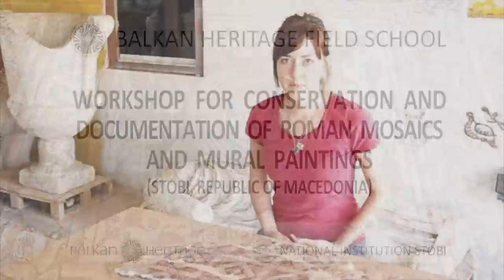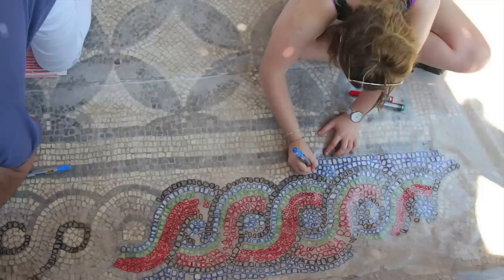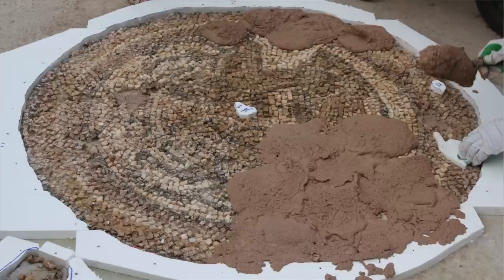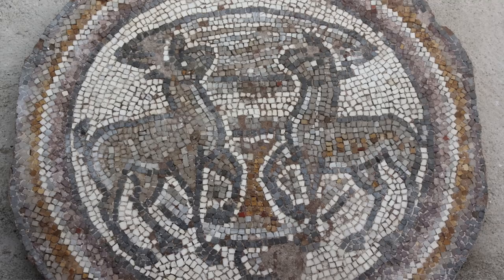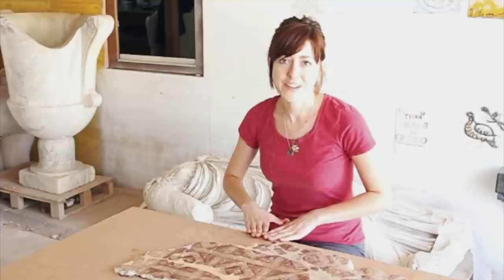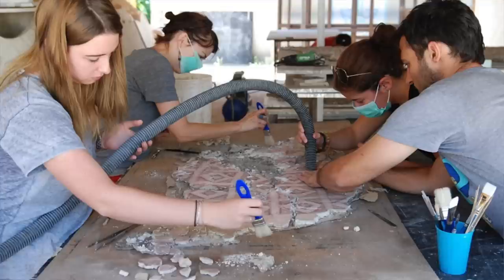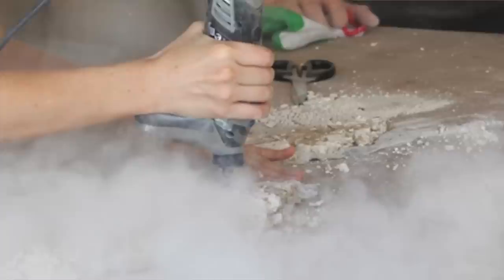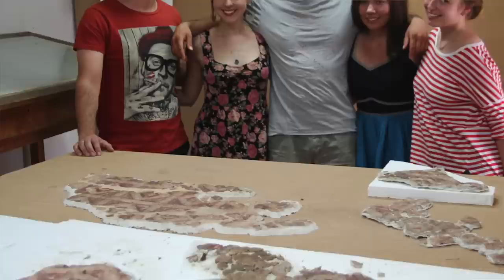Workshop for Conservation and Documentation of Roman Mosaics and Mural Paintings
The Balkan Heritage Foundation, Bulgaria organizes this workshop within the Balkan Heritage Field School Program in cooperation with National Institution Stobi, North Macedonia and New Bulgarian University.

It takes place in the scenic Roman city of Stobi, Republic of North Macedonia and provides comprehensive instruction and training with hands-on experience in Roman Mosaic Conservation, Restoration and Documentation (on authentic Roman mosaics and wall-paintings) plus trips around Republic of North Macedonia and Greece.

Balkan Heritage Field School (BHFS) is an educational program of the Balkan Heritage Foundation in the fields of archaeology, art history and historic preservation.